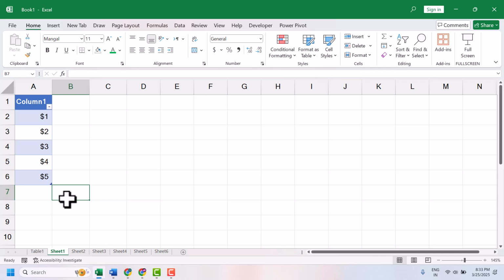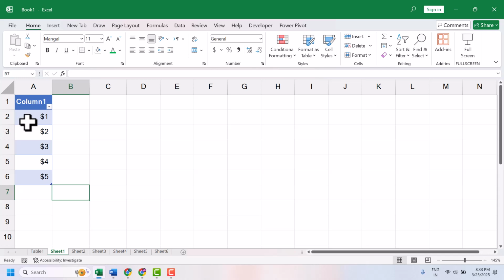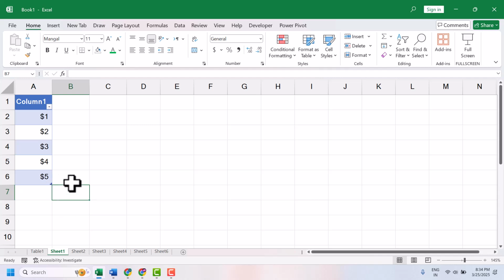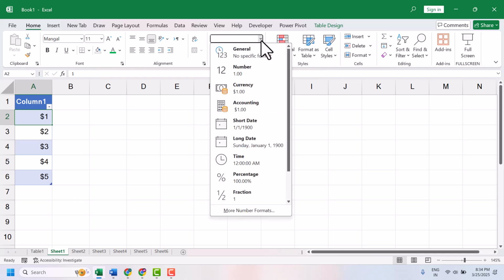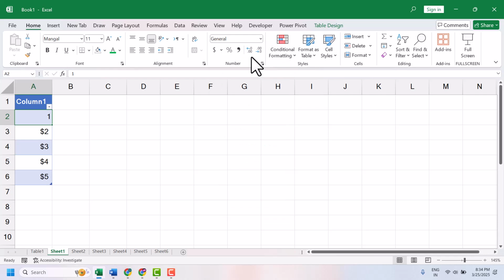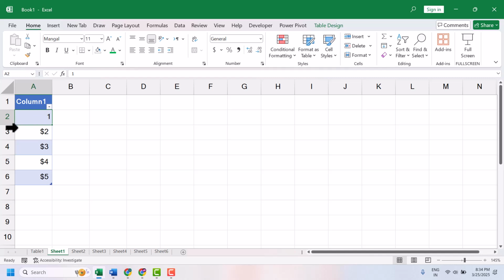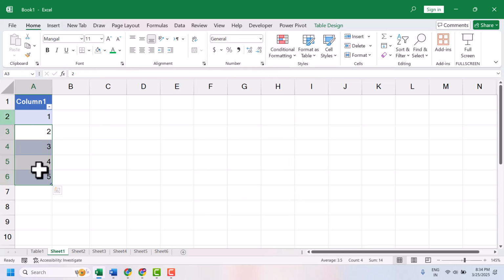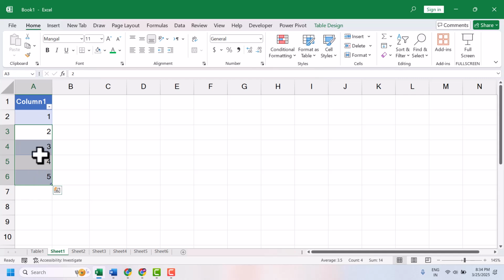How to remove dollar signs in Excel